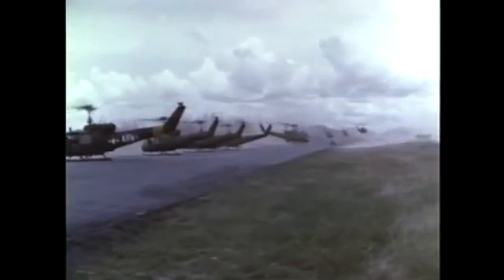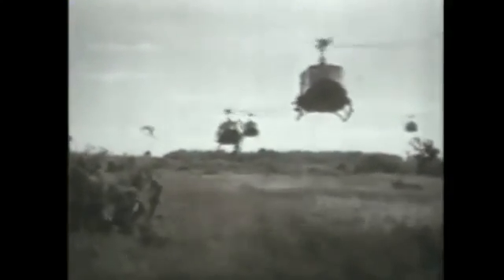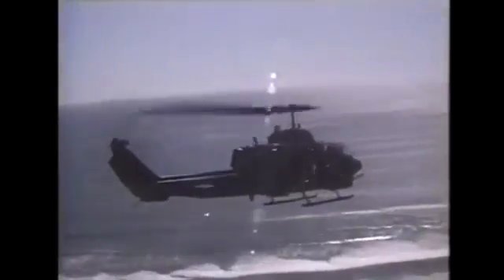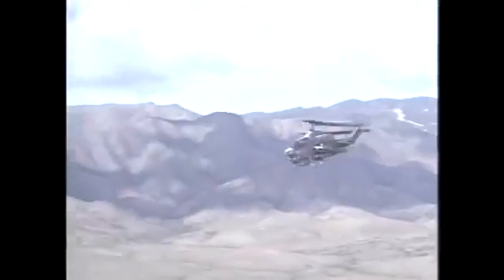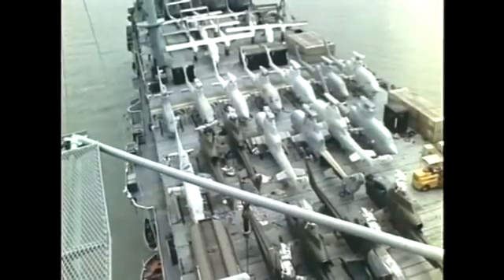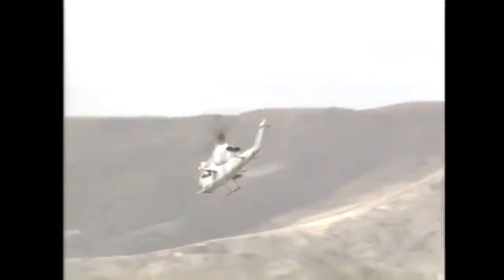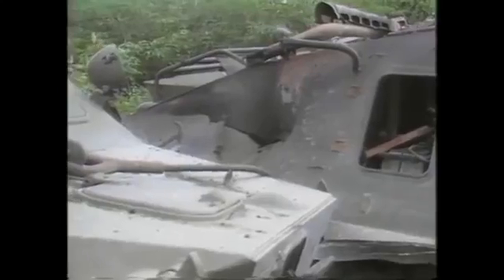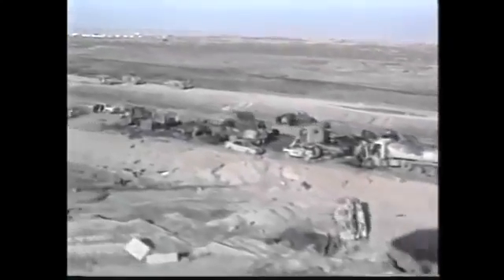Bell AH-1 Cobra Helicopter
The Bell AH-1 Cobra is a two-blade, single engine attack helicopter manufactured by Bell Helicopter. It was developed using the engine, transmission and rotor